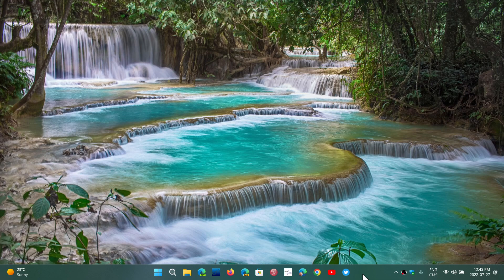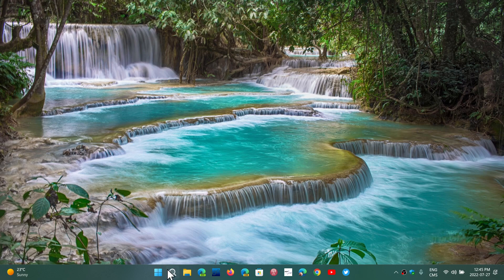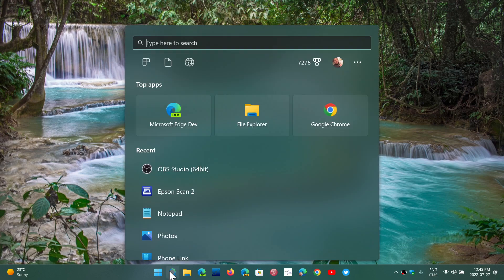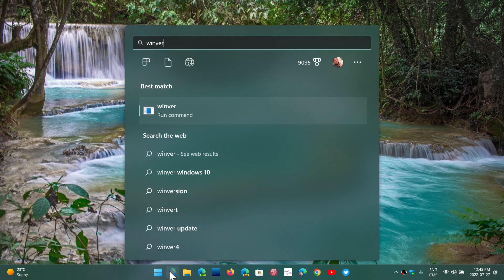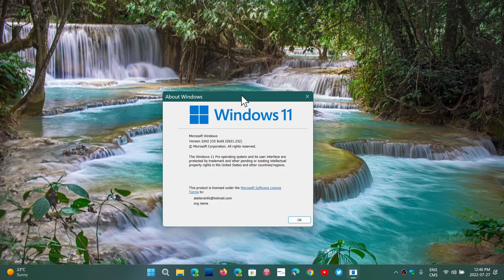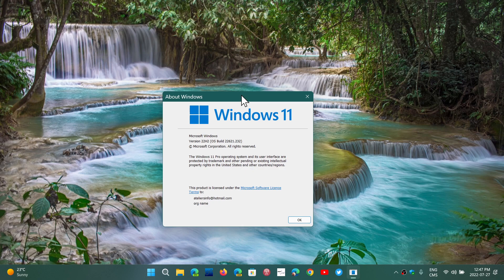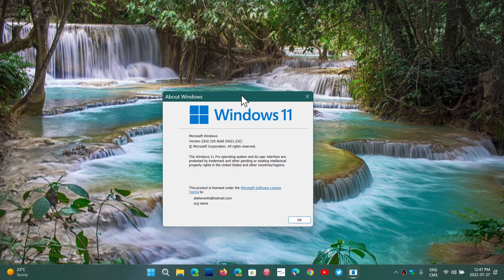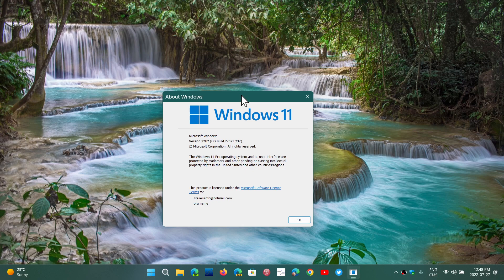Windows 11 22H2 Will be released in September with many updates next year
September is when it will be available for everyone, Windows 11 22H2